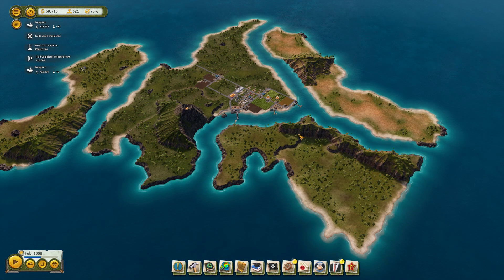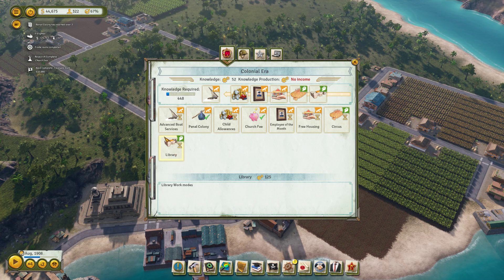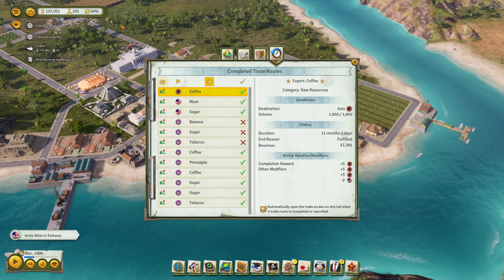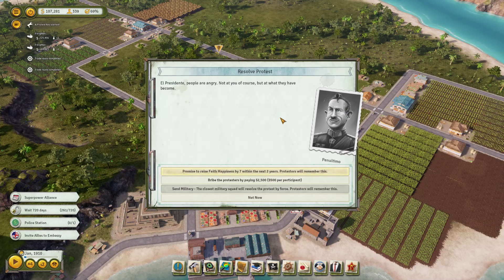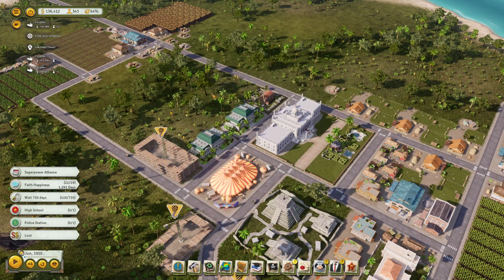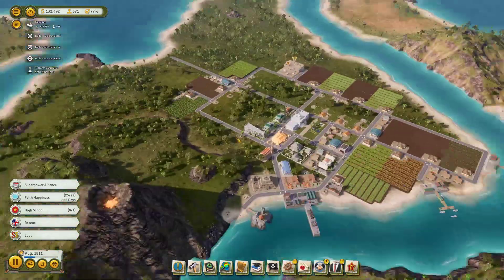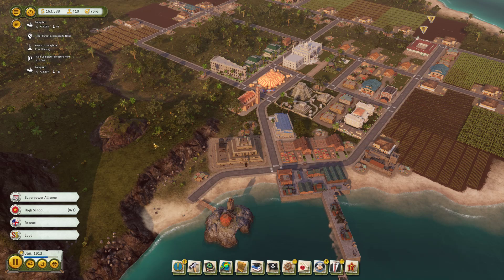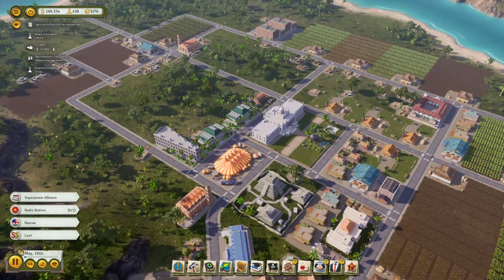Tropico 6 -- Agri-Tourism! -- Ep 2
Snail Mail:
P3A 4S8